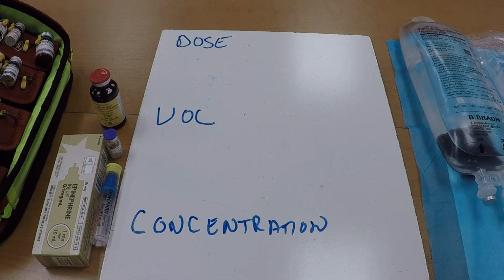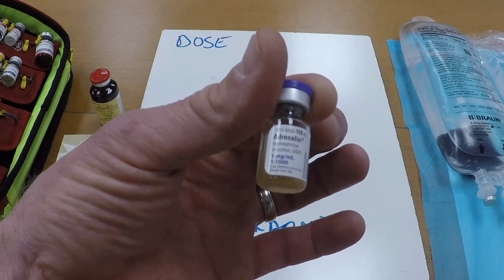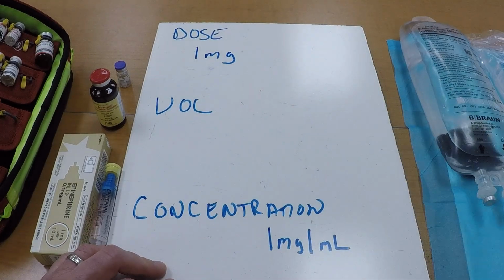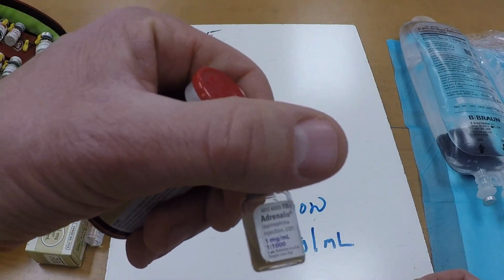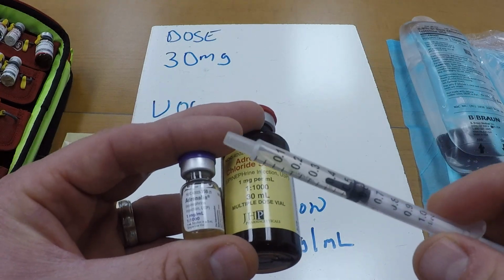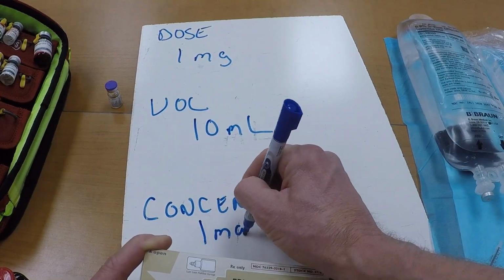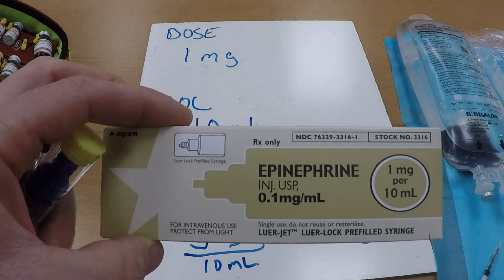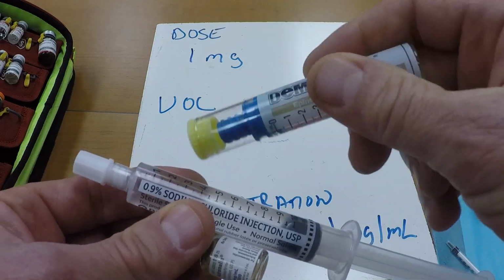3. Epinephrine Concentration 1